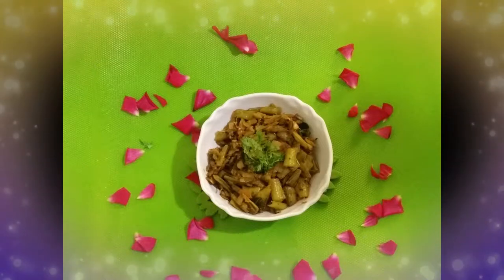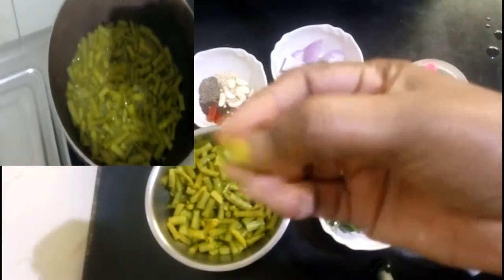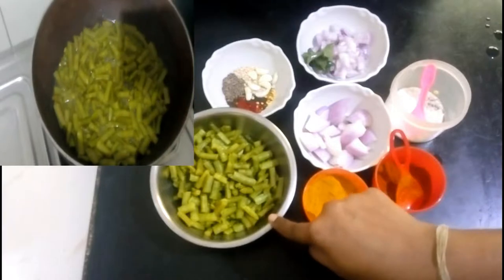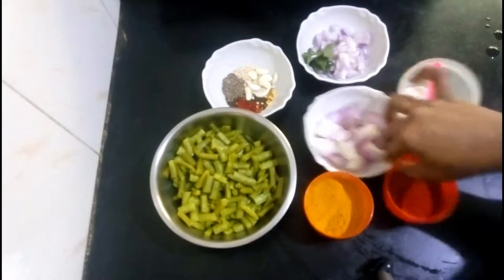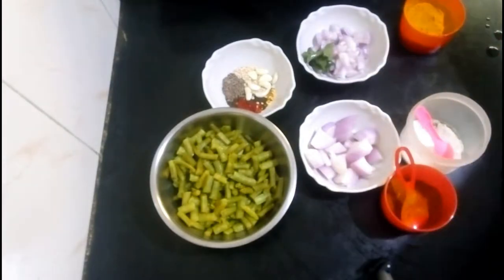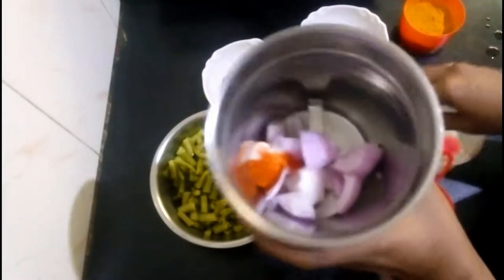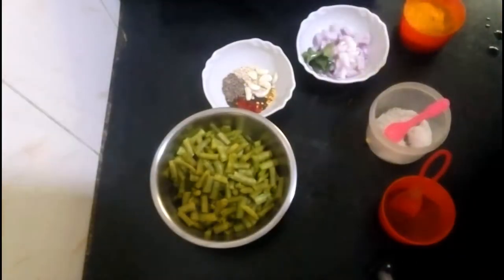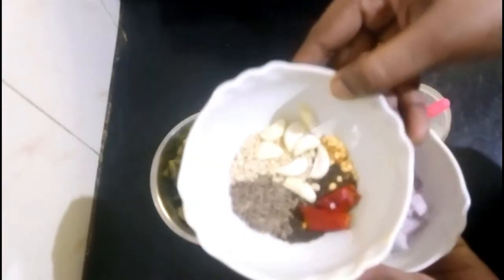TASTY SPICY CLUSTER BEANS {Goru chikkudu} FRY IN TRADITIONAL WAY